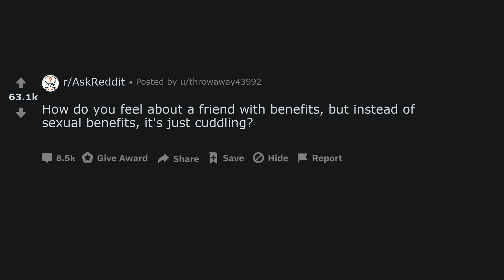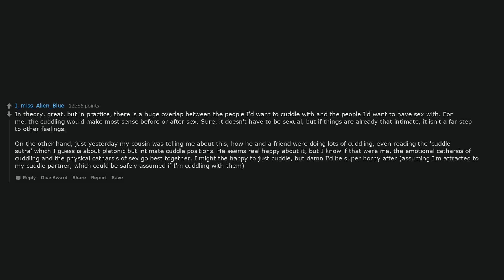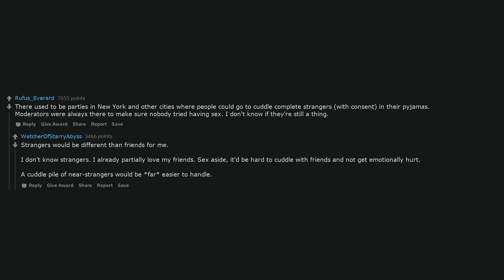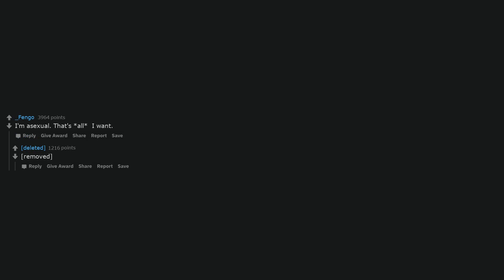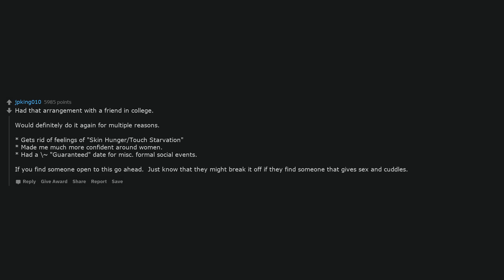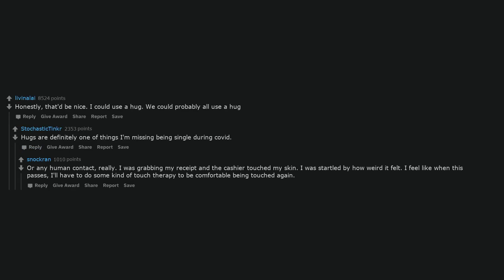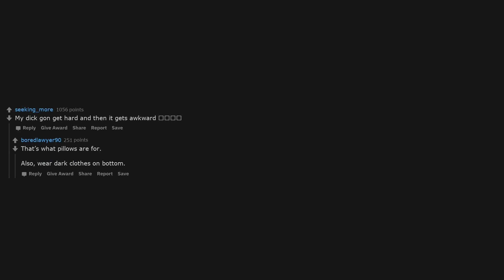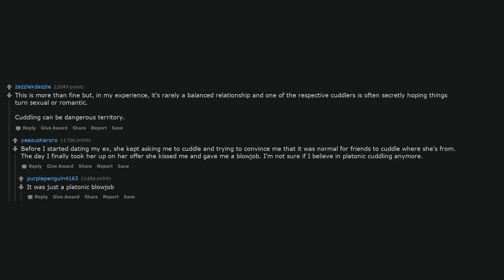How do you feel about a friend with benefits, but instead of sexual benefits, it's just cuddling?